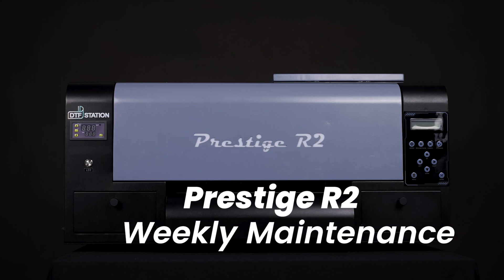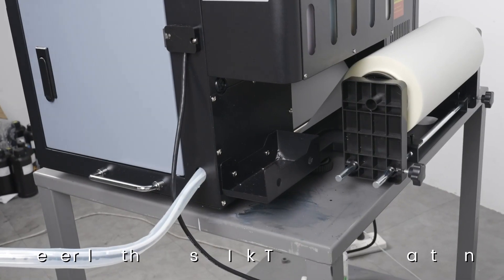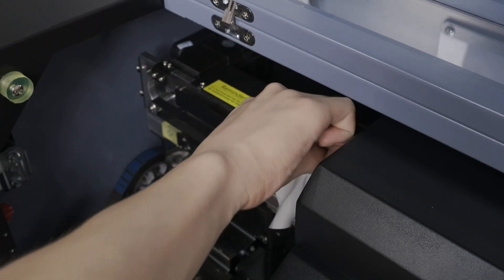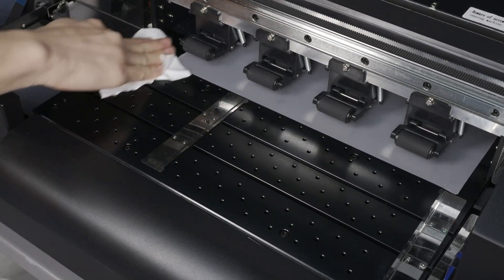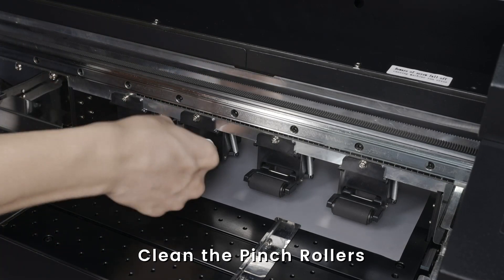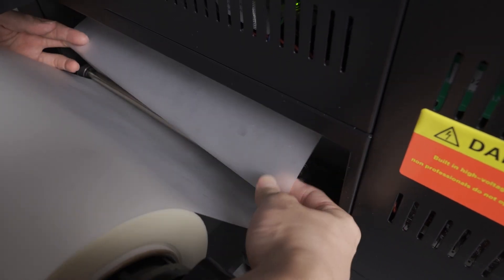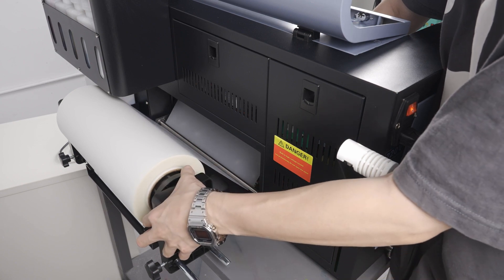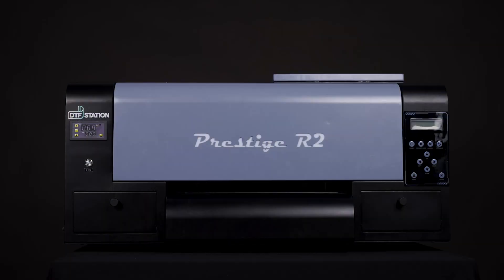Prestige R2 Weekly Maintenance | DTF Station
Video Chapters
Intro (0:00)
Review Maintenance Chart (0:09)
Empty Waste Ink Bottle (0:22)
Clean Encoder Strip (0:20)
Clean Air Suction Bed (1:20)
Clean Wiper Blade (1:10)
Clean Pinch Rollers  (1:40)
Attaching Media  (2:20)
How to idle printer (3:14)
Outro (3:20)